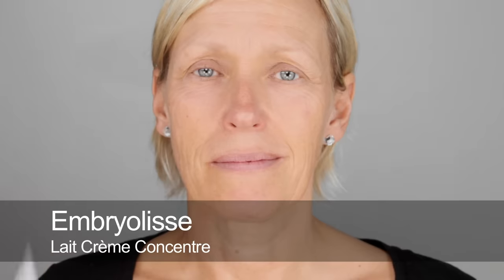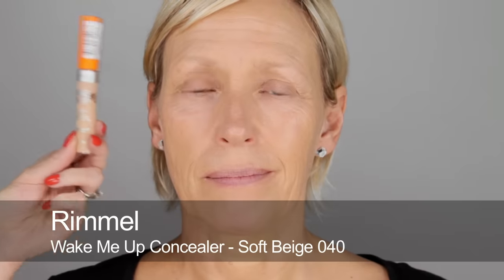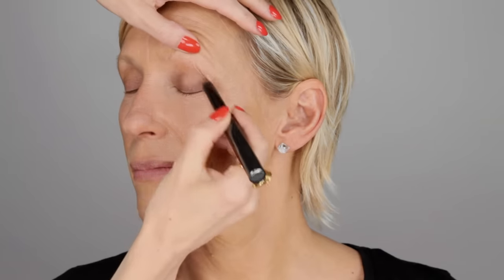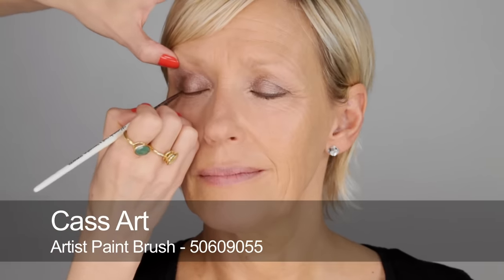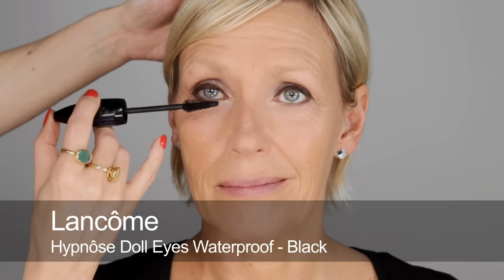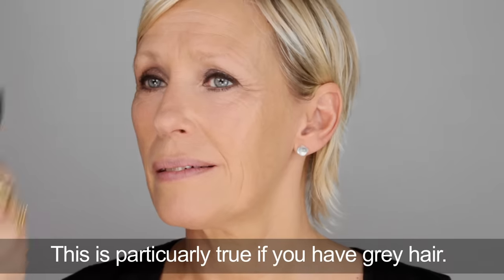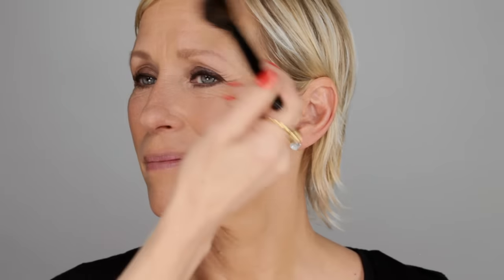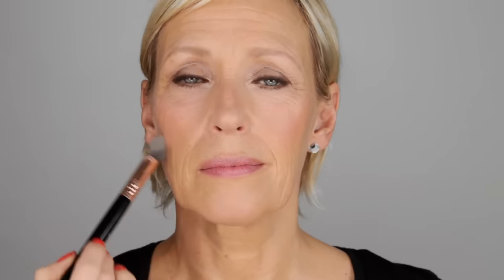Mature Makeup Look - Summer Events, Weddings, Parties etc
100% of advertising revenue is donated to charity.

This mature makeup look is great for all summer events and occasions... mother of the bride, mother of the groom, summer party’s and wedding guests! I hope you enjoy x

Thanks to my lovely model Gay Richardson at the. X